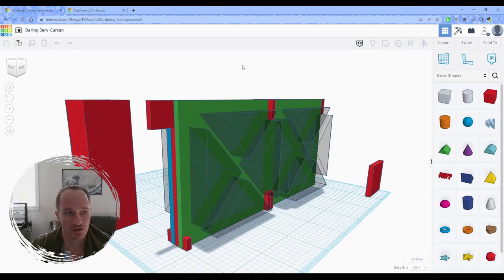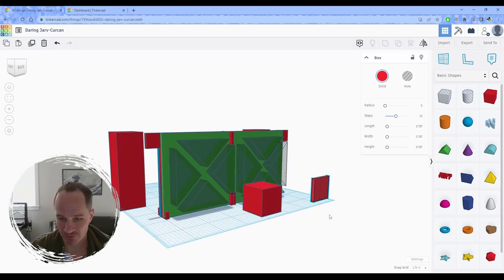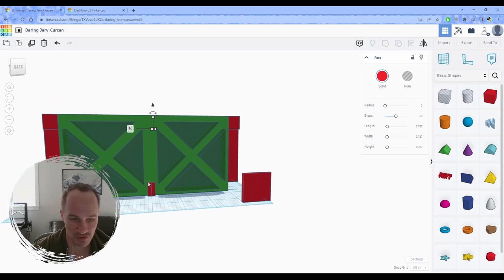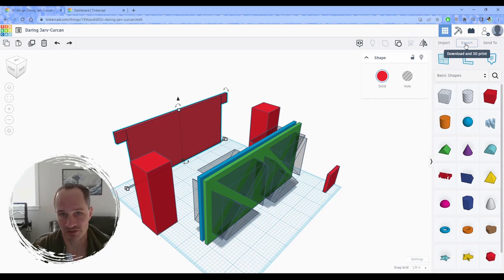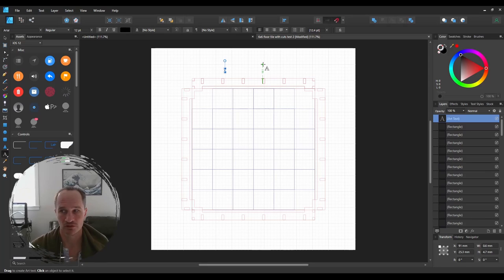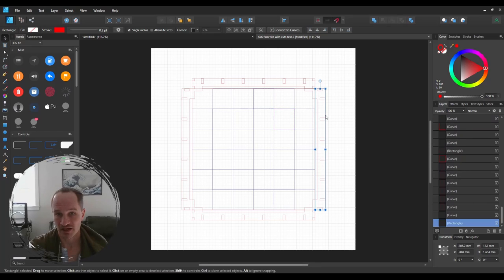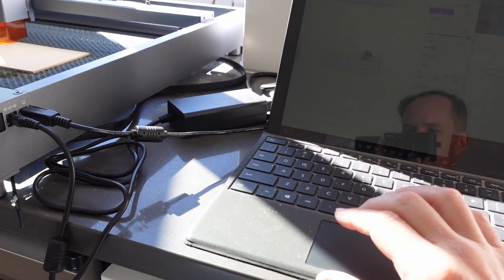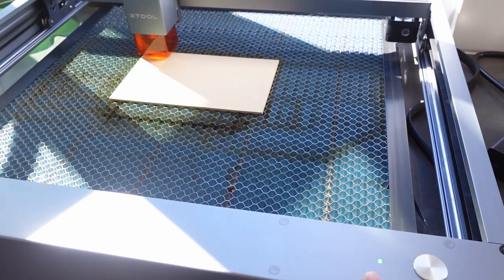My Laser Design Workflow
A little bit of how I design things for laser.